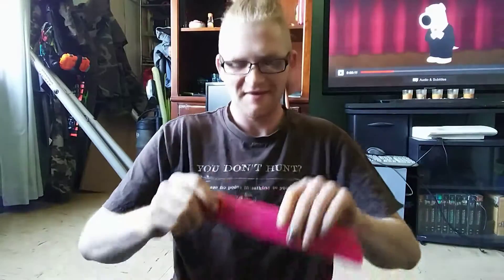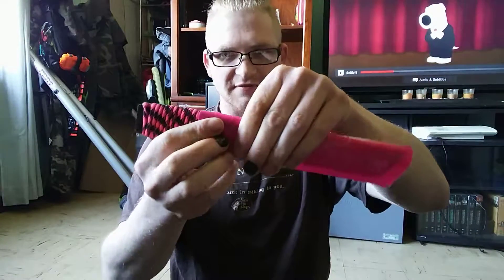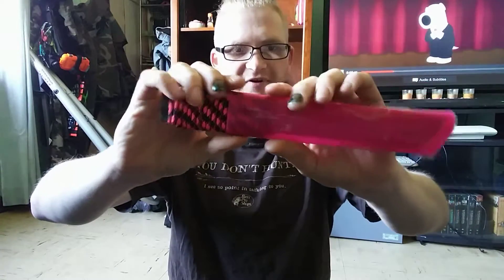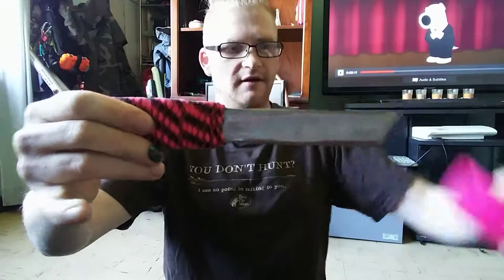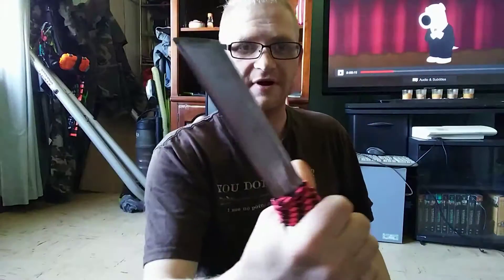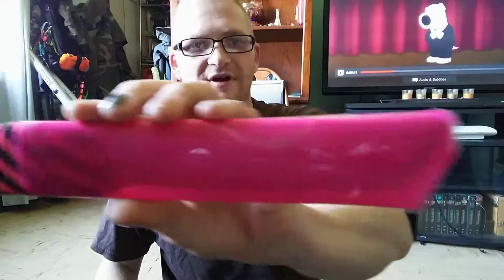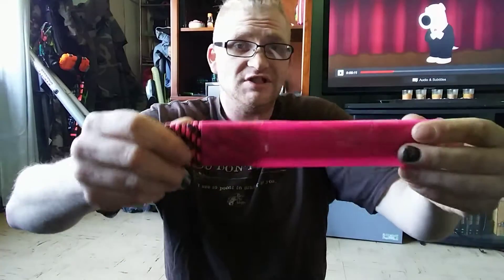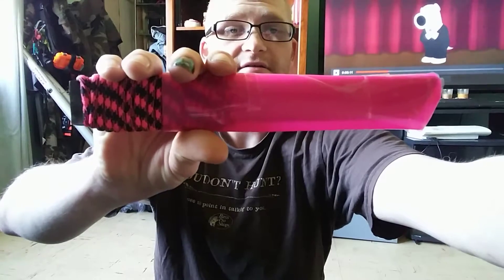Wifey's tanto sheath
When you don't want a sheath but still want something to protect the blade. you cut a piece of plastic binder or folder shape it just by bending it and use postal tape or any super strong tape to get it to stay together. Also I use postal tape so she could have her all pink sheath that she wanted